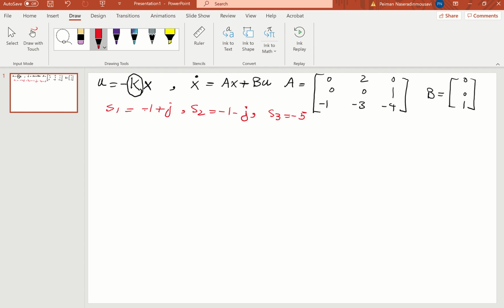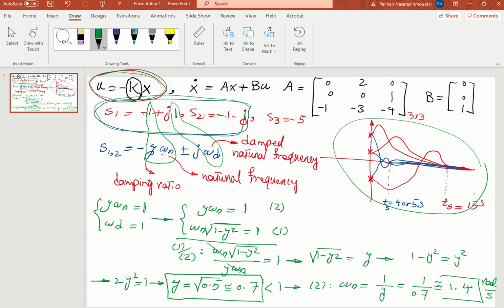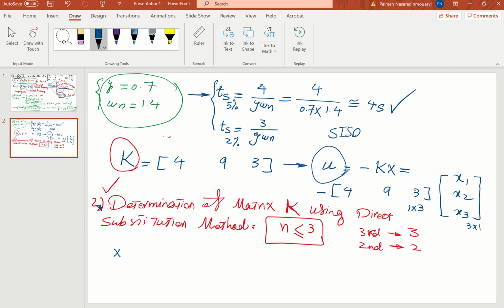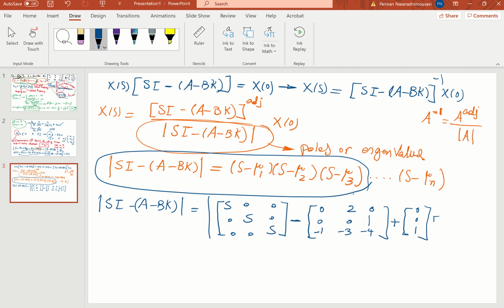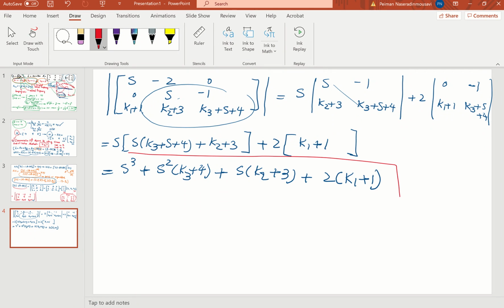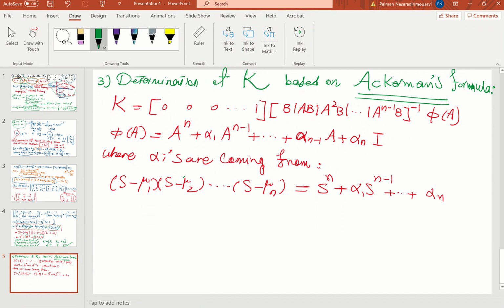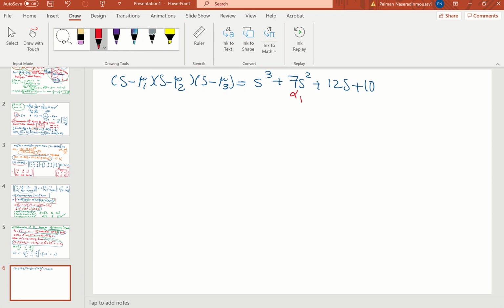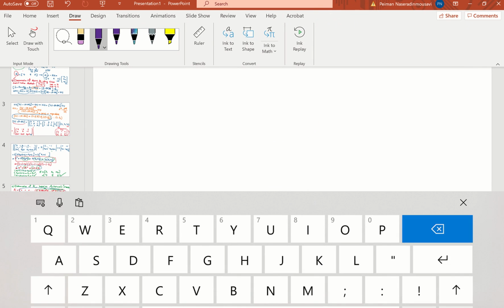Linear Systems Theory, SDSU, DSCL, Part 12